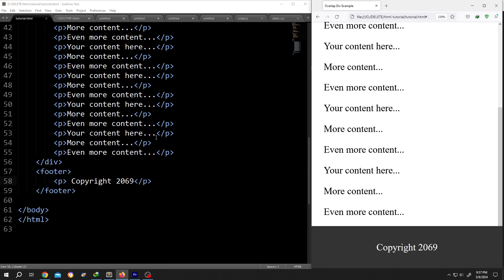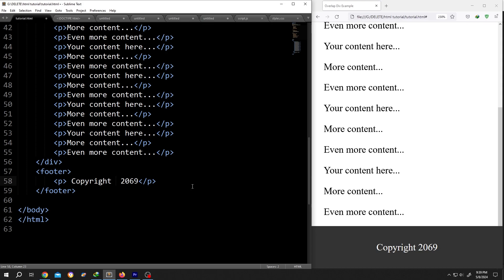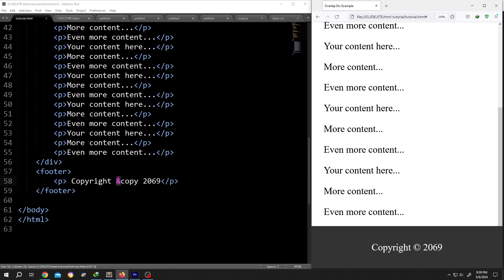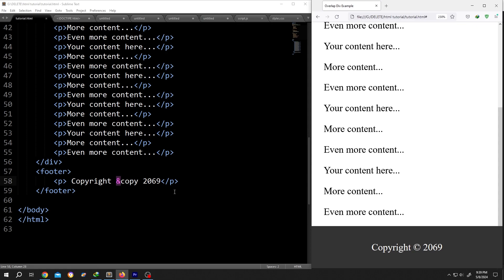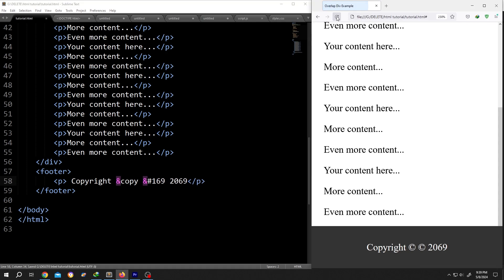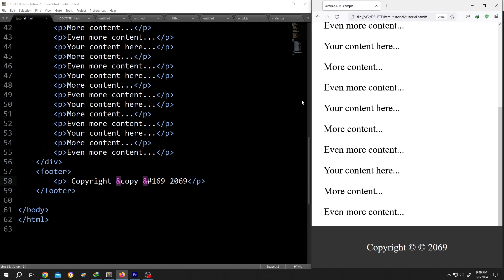Add Copyright Symbol | HTML and CSS Tutorial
In this tutorial, I will show you how to add copyright symbol to a webpage using HTML and CSS. This is a beginner-friendly tutorial.